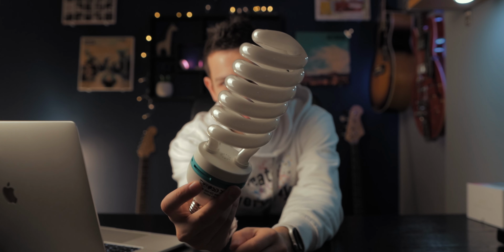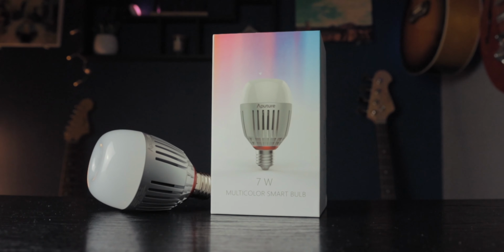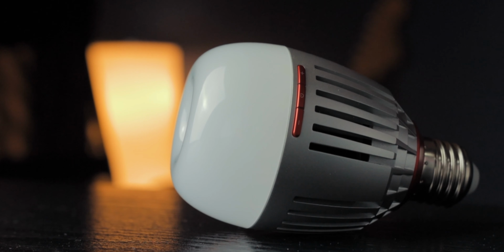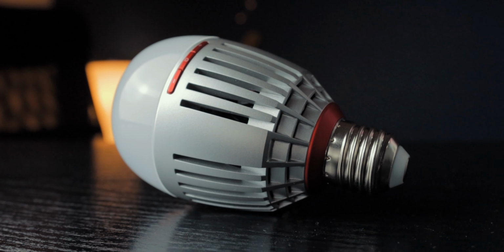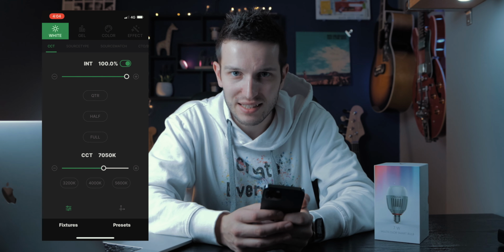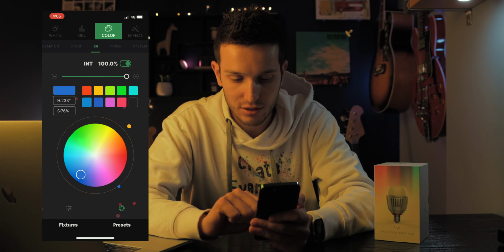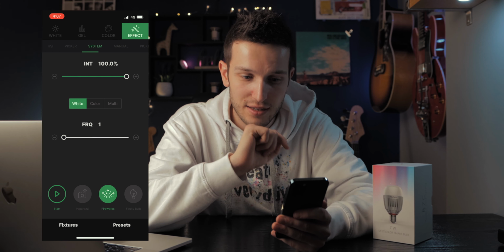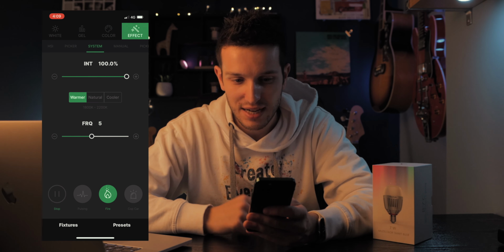The PERFECT RGB light for videography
If you're after an RGB light to shoot video, this is perfect you!

VIDEO GEAR:
My Main Camera
Favourite Lens

Other Camera
Wide Lens
Zoom Lens
Bigger zoom lens

My Main Computer
Back up computer